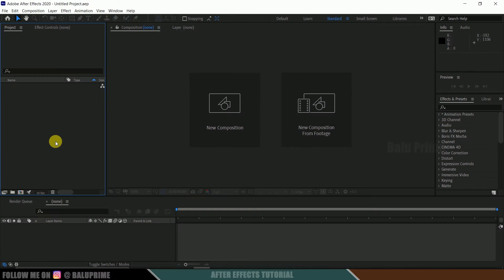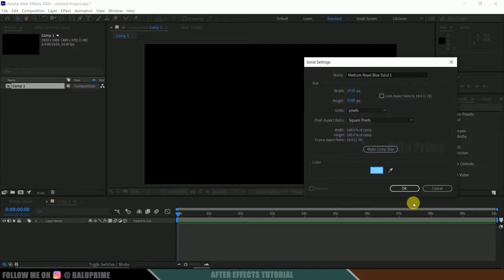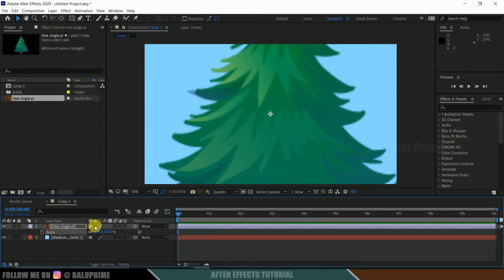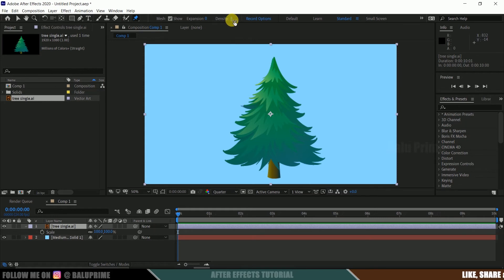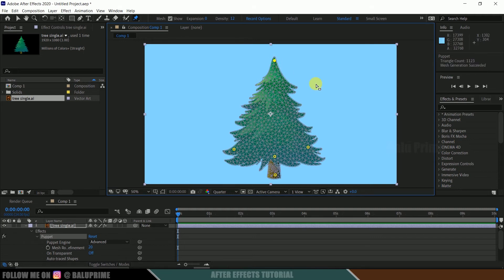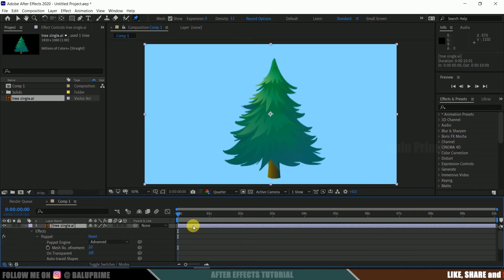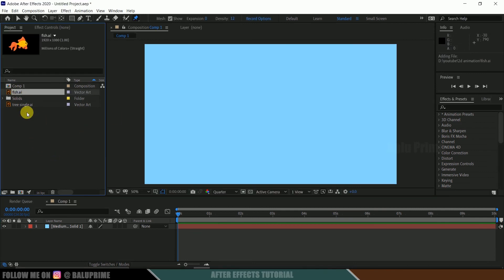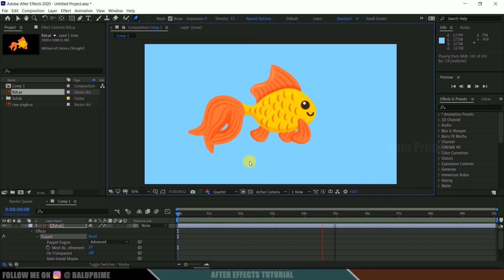Puppet pin animation - Beginners After Effects tutorial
In this tutorial, I will show how to do animation using puppet pin tool in Adobe After Effects easily. This is basic and beginners level tutorial. Hope this will be useful.